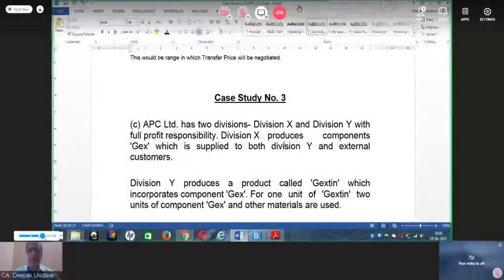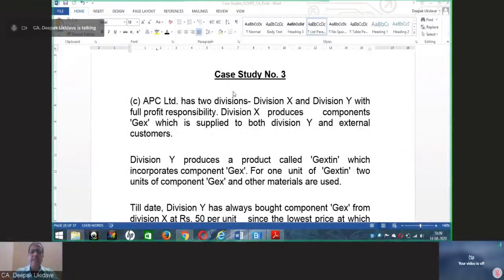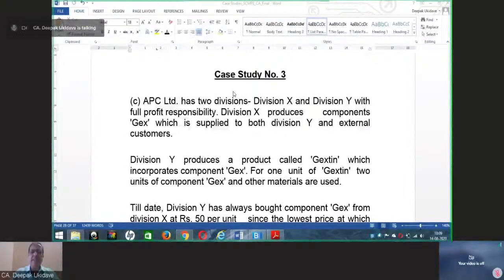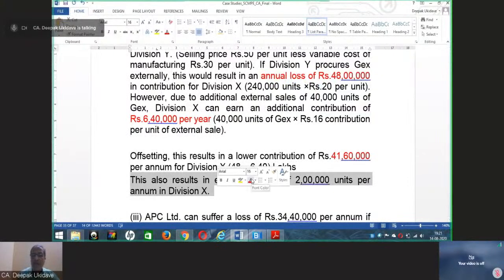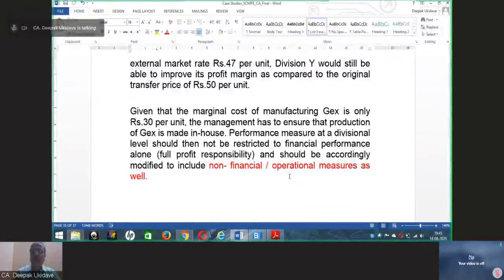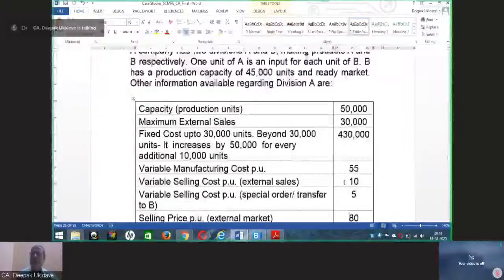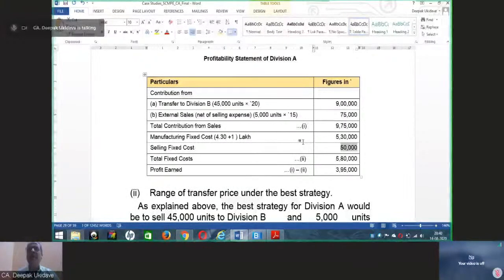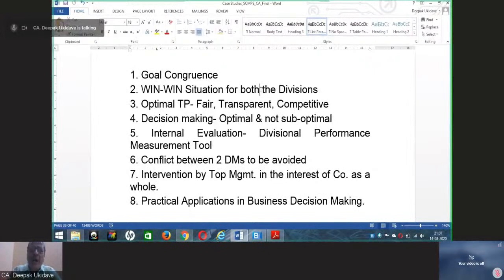Final: Paper 5 Strategic Cost Management & Performance Evaluation: Evening session- 14.08.2020